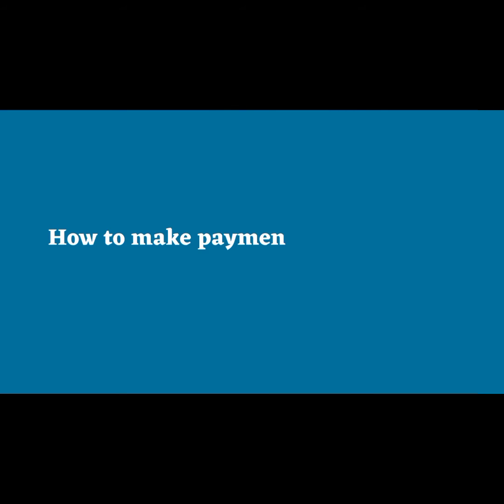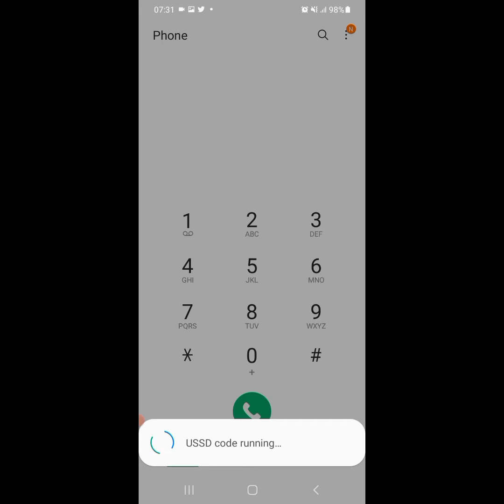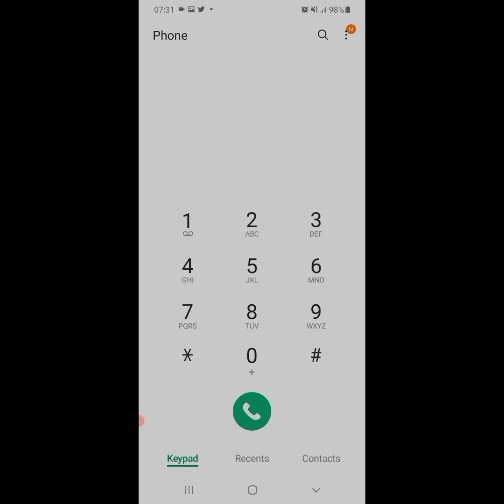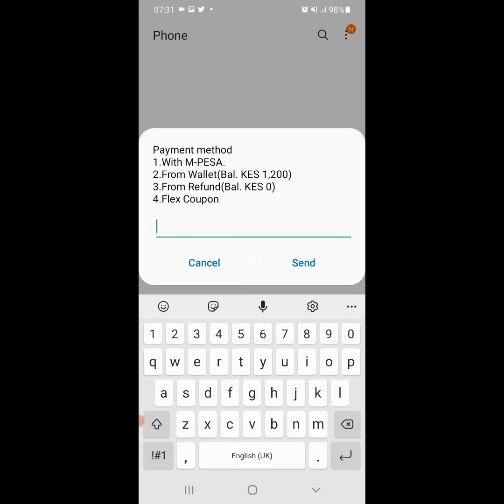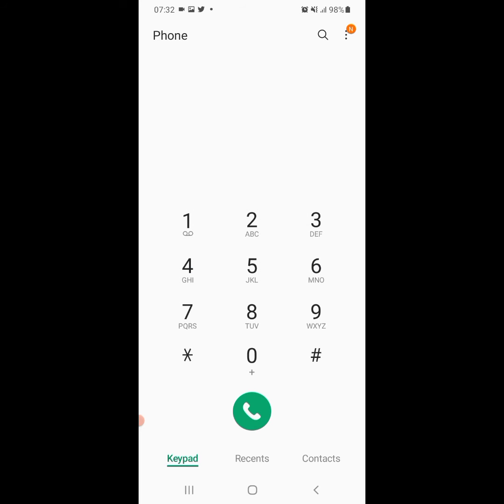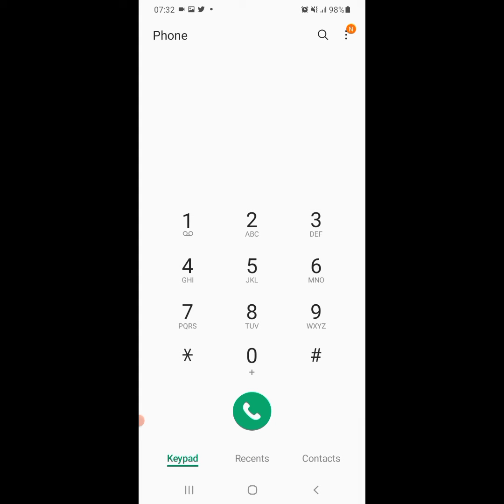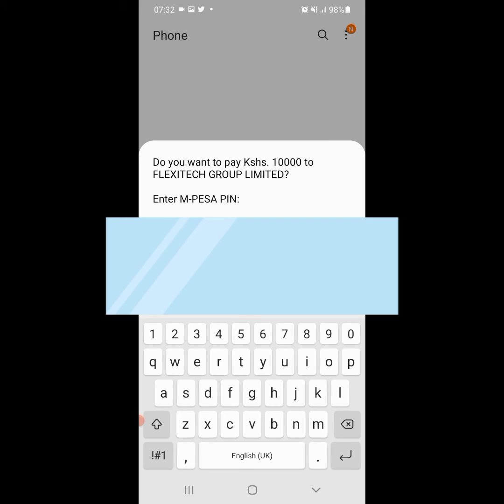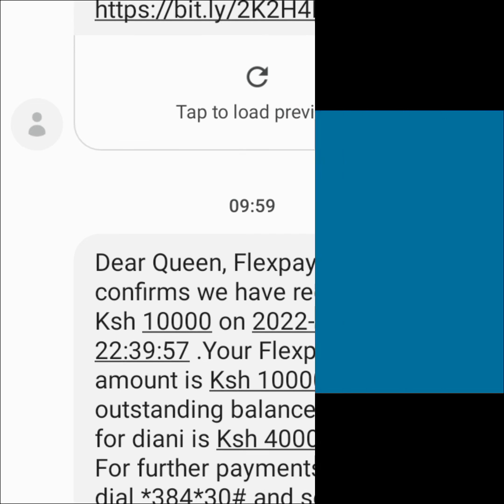How To Make Payment Using Flexpay USSD Code.